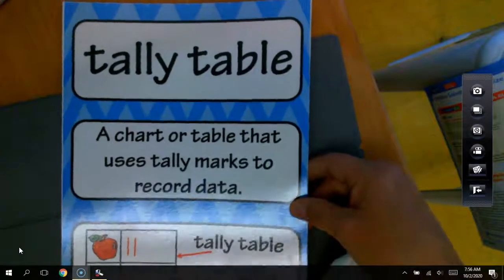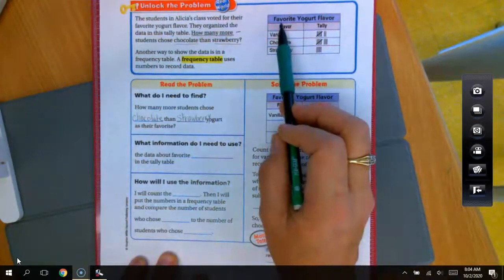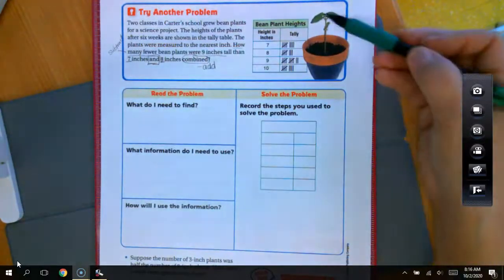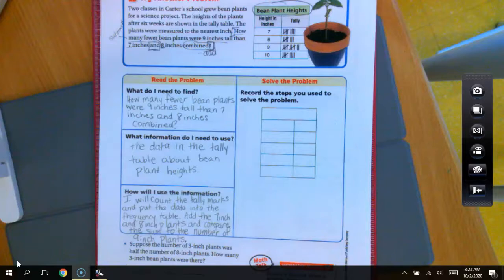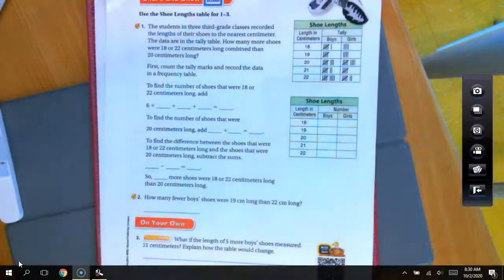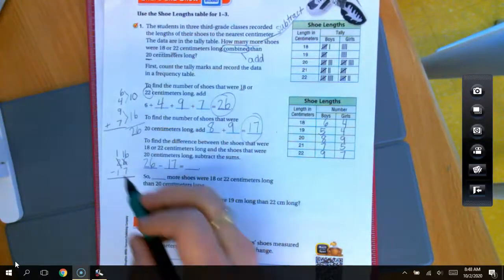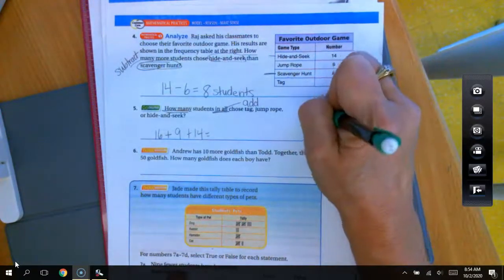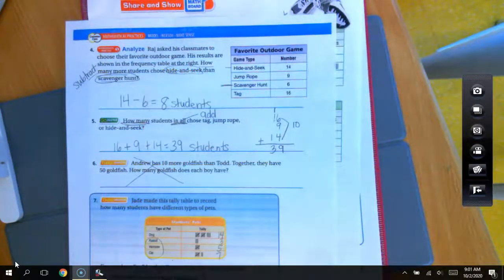Math Lesson 2.1 Problem Solving/Organizing Data